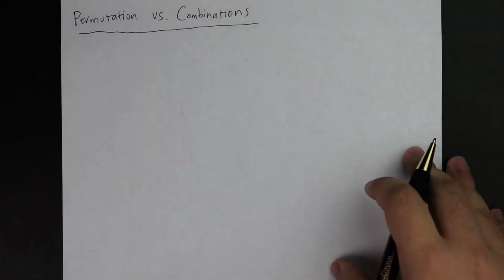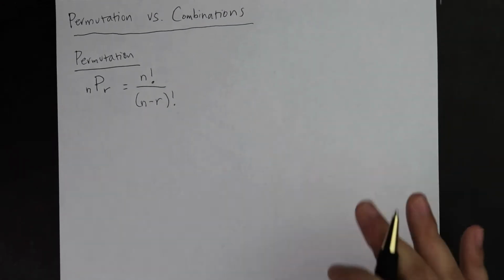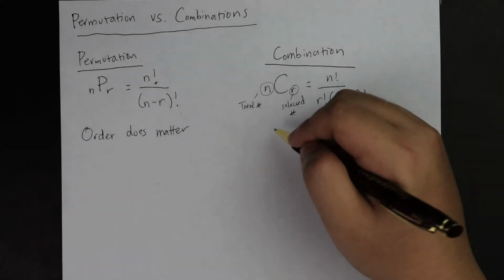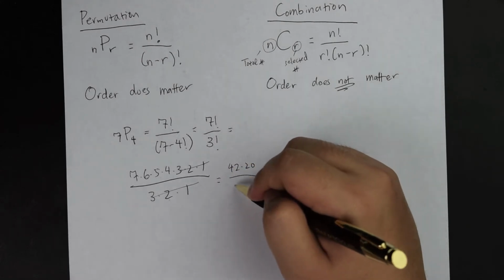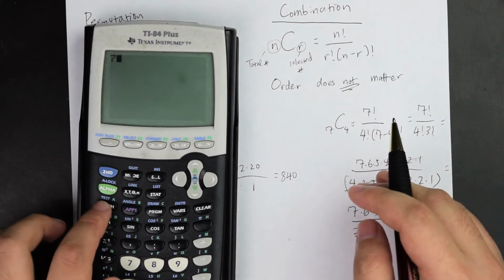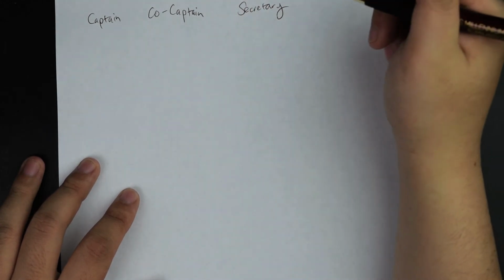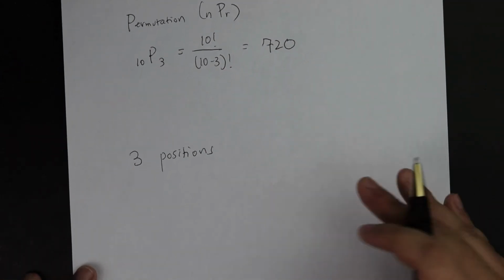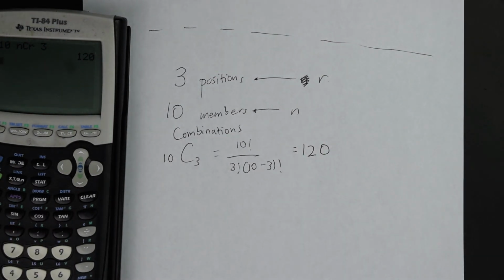[FASTREV] - AP Statistics - Permutation vs. Combination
This is FASTREV, a fast review over specific concepts allocated to high stake assessments. Today's video is on AP (Advanced Placement) Statistics concepts, specifically around Permutation and Combination. I go in-depth around Permutation and Combination, comparing the two types of concepts and what questions that can come out on the AP Statistics examination.